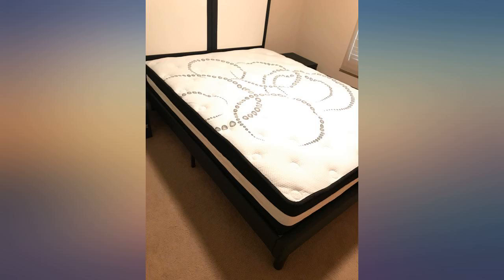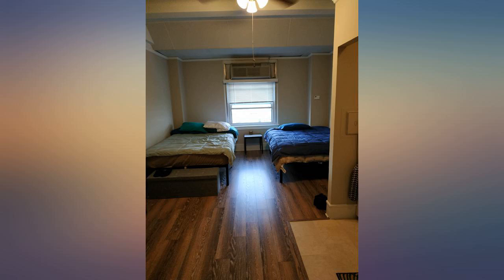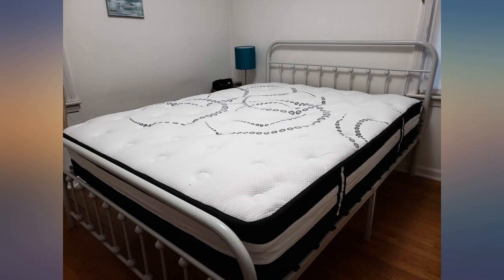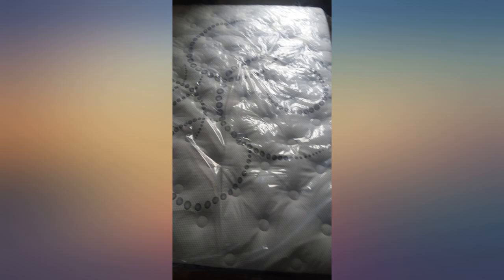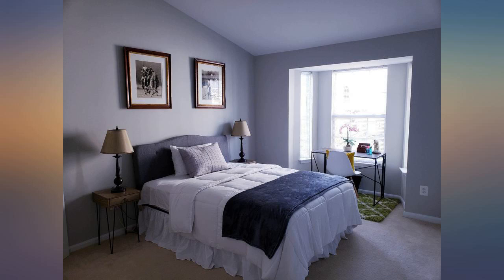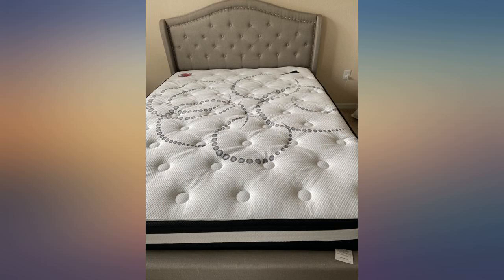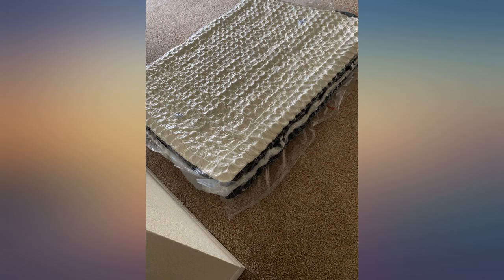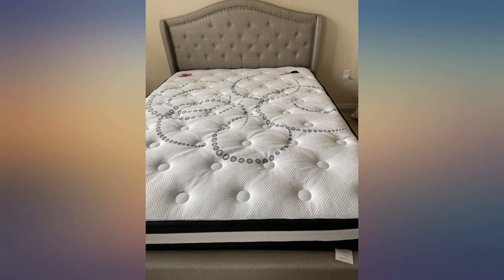Flash Furniture Capri Comfortable Sleep 12 Inch CertiPUR-US Certified Foam and review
Flash Furniture Capri Comfortable Sleep 12 Inch CertiPUR-US Certified Foam and Pocket Spring Mattress, Queen Mattress in a Box

Main Features:
- MODERN LIVING MADE EASY : Sleep comfortably atop this queen size 12 inch CertiPUR-US Certified foam and pocket spring mattress for peaceful sleeping. Individually wrapped pocket spring coils prevent tossing and turning and reduce motion transfer
- Motion reducing 10 inch pocket spring coils, high-density foam padding, tight top covering
- Boxed mattress fully expands in 48-72 hours, designed for platform beds and trundles
- Modern mattress-in-a-box packaging allows you to carry to your bedroom without much hassle
- PRODUCT MEASUREMENTS : Overall Size: 60"W x 80"D x 12"H